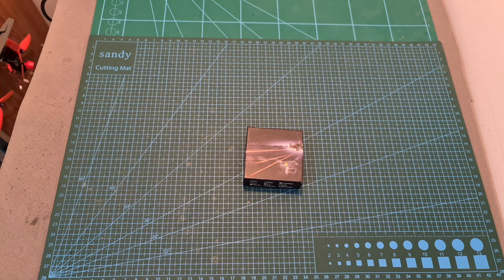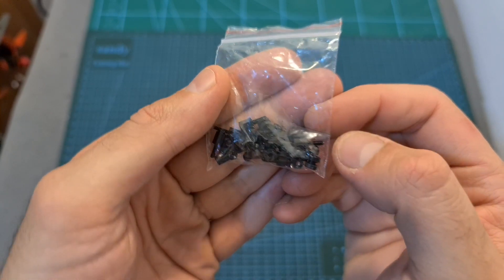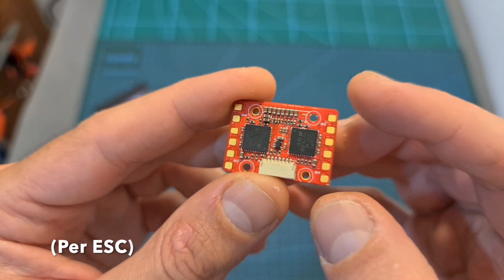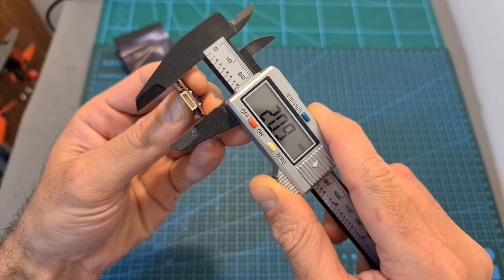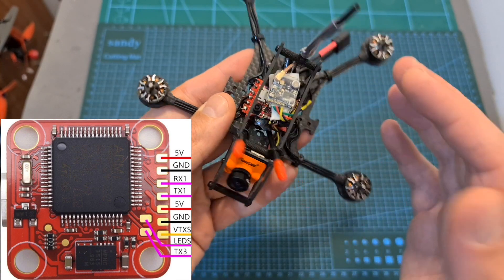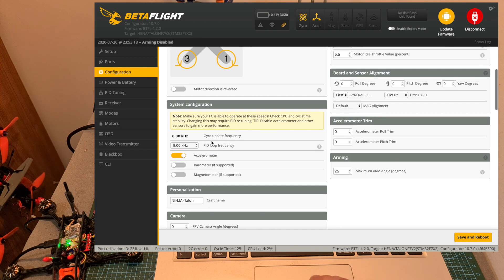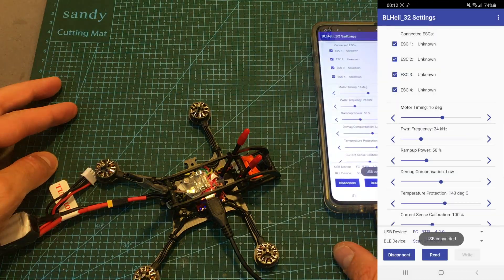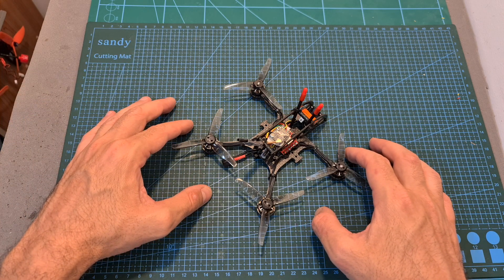HeliNation Tiny TALON 16x16mm F7 Stack & BLHELI_32 ESC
╠╗║╚╝║║╠╗║╚╣║║║║║═╣ I Really Appreciate Your Support!

Description:

Tiny TALON F7 MICRO STACK

FC spec:
1. First micro (16X16) STACK with F7 and 32bit ESC
2. MCU: STM32F722RET6 216MHz
3. 6-Axis MPU6000
4. Build in Beta flight OSD
5. 2- 4S( 17V ) direct battery power
6. Build in Voltage monitoring resistor
7. Build in 5V/1.5A BEC and 3.3V/250mA for system
8. 2 free FULL UARTS :UART1, UART5.
9. VTX use UART3 TX3.
10. 16x16 mounting pattern
11. Designed to use on 5V camera and VTX.

ESC spec:
1. 2-4s Battery Input.
2. First 16x16 mounting 32bit ESC, running BLHELI_32
3. 15A continuous and 20A burst.
4. RPM filtering support
5. build in Current sensor